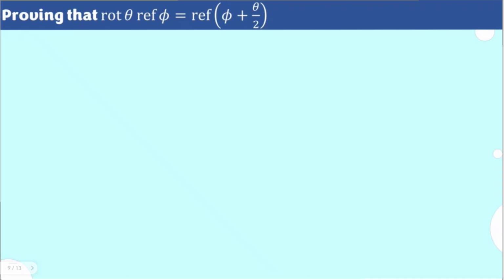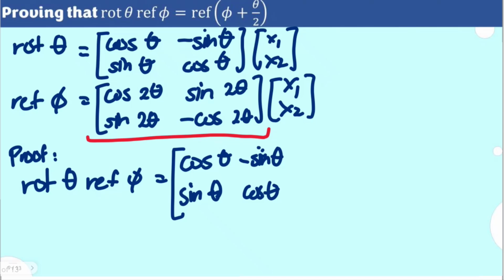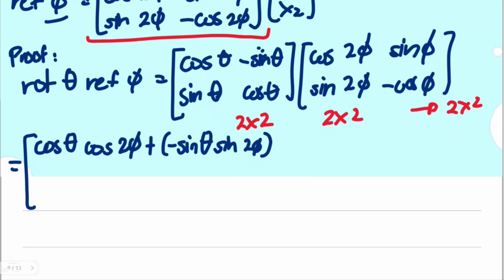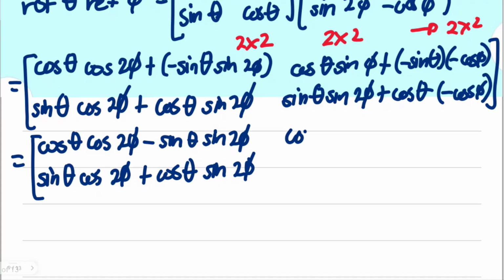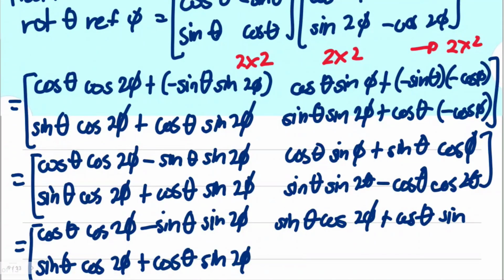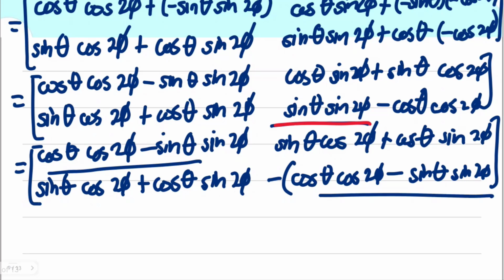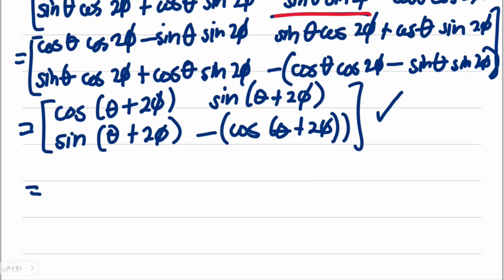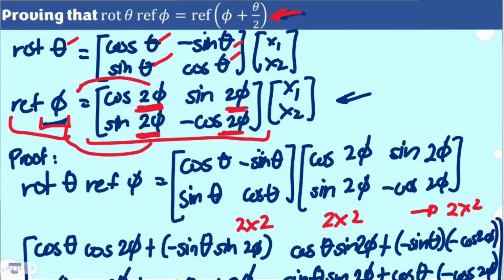Illustrating that rot⁡𝜃 ref⁡𝜙 = ref (⁡𝜙 + 𝜃/2) || Congruence and Isometries || Modern Geometry